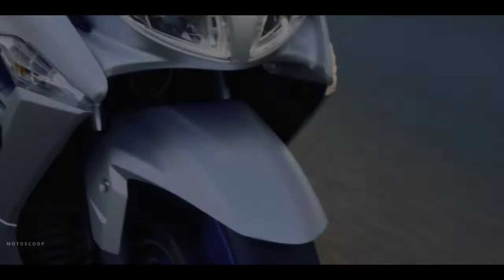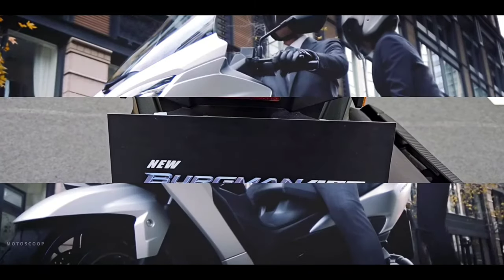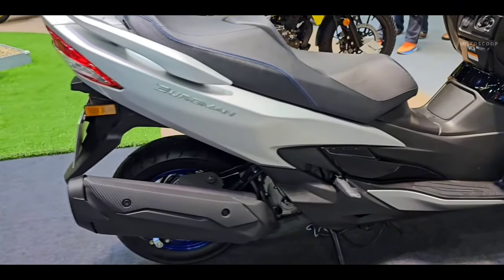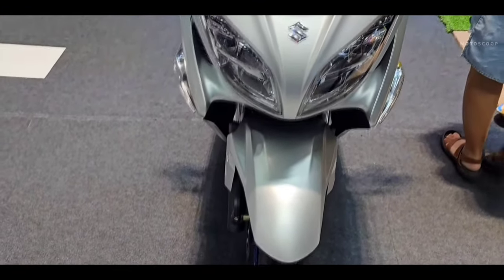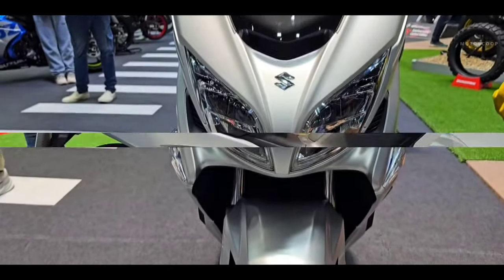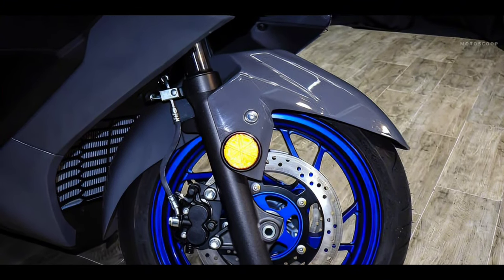2024 Suzuki's New Elegant Touring Maxi Scooter Has Officially Launched – BURGMAN 400 Latest Review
2024 Suzuki's New Elegant Touring Maxi Scooter Has Officially Launched – BURGMAN 400 Latest Review